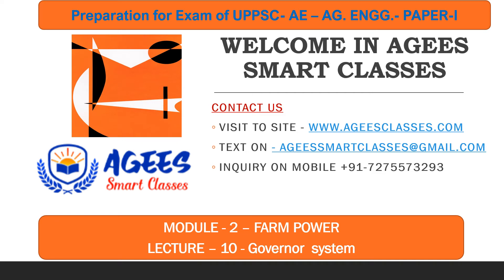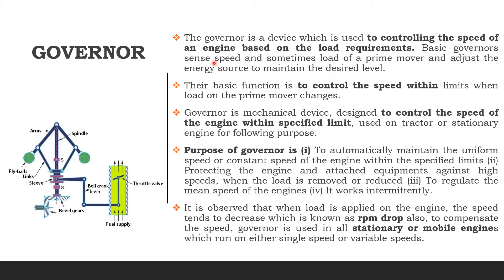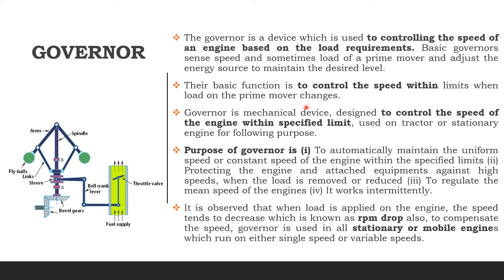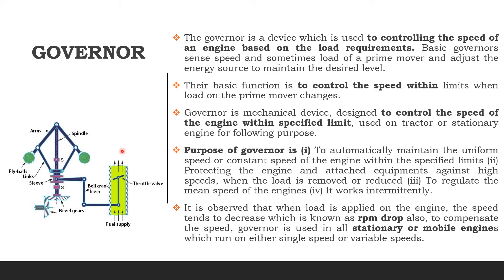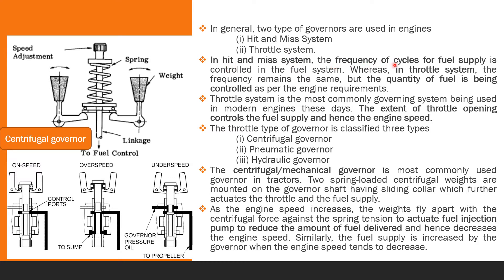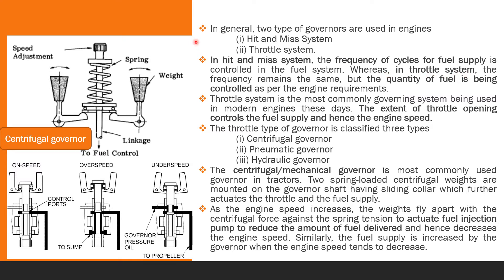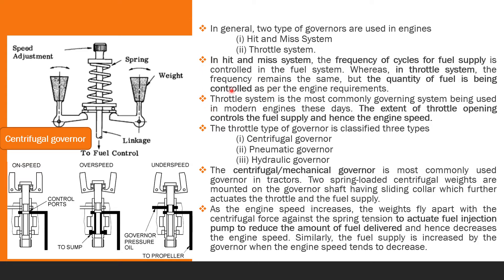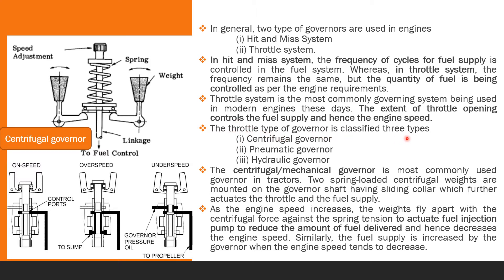lecture 10 Governor system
Governor system in Engine